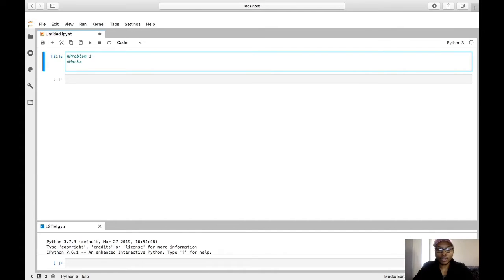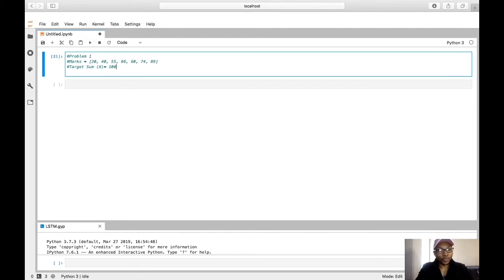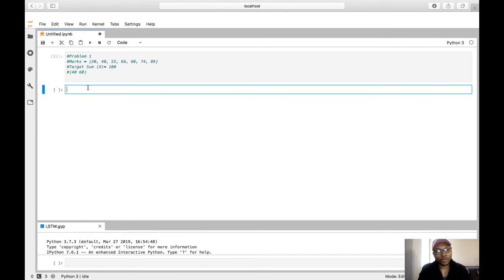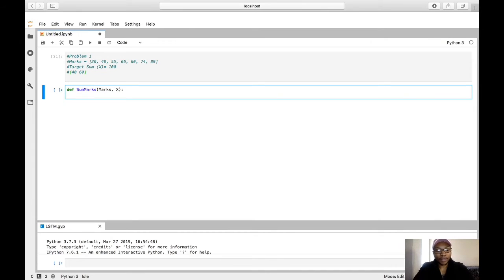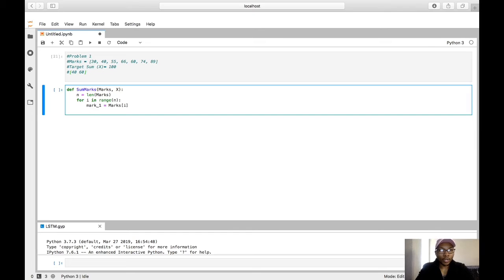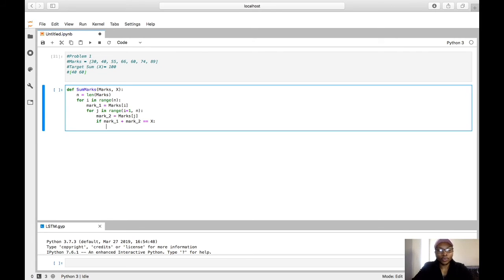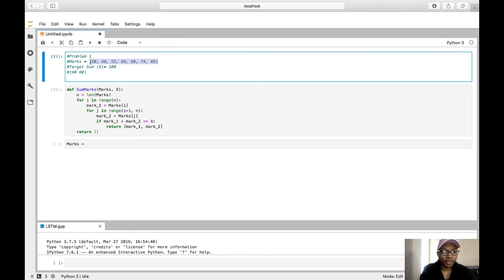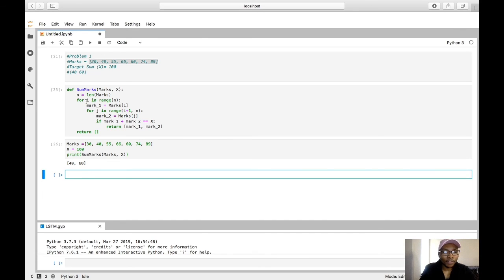Python Sum of Two Elements in Array